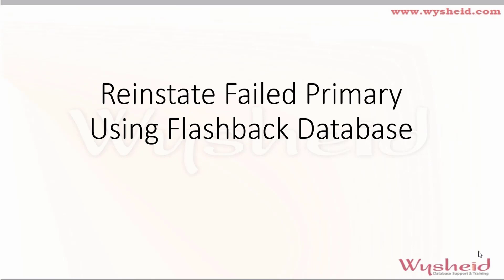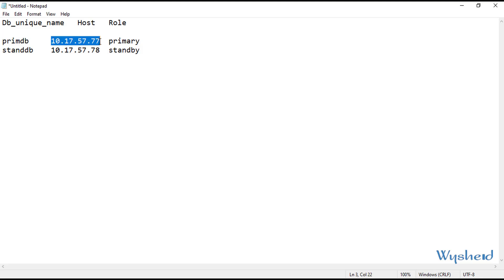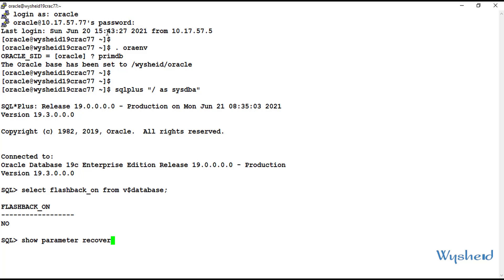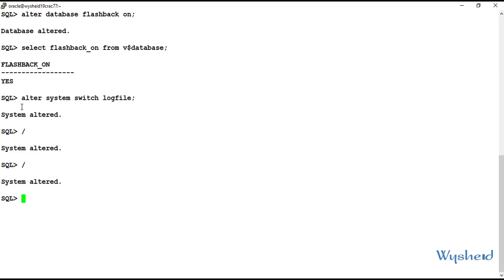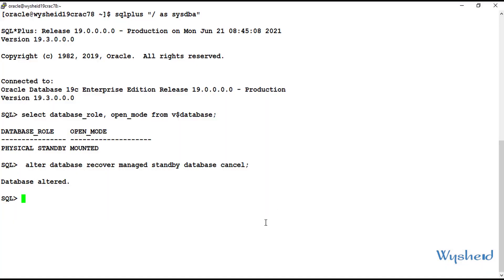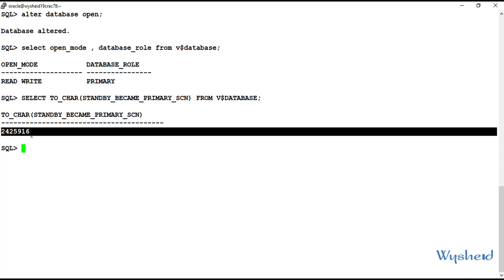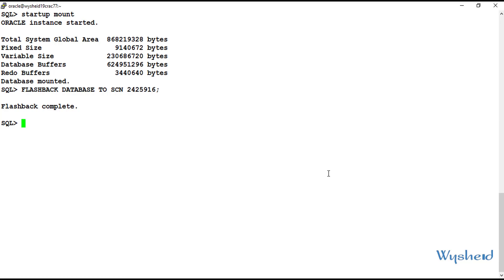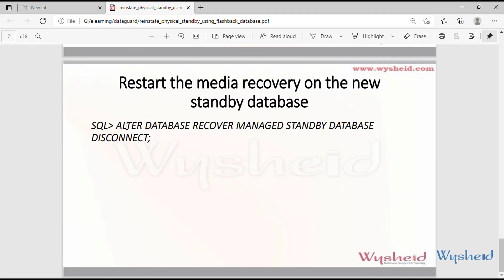Oracle Data guard Scenario: Reinstate Database - data guard failover - oracle flashback database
Oracle data gurad scenarios is a self learning video course , which will help you to develop expertise in Oracle Data guard.
In this tutorial, we discuss in detail how to perform Oracle data guard failover and how to reinstate a failed primary database after oracle data guard failover using Oracle flashback database feature.

I have used Oracle 19c data guard  for this exercise , but the same steps can be performed against other versions of Oracle Database.